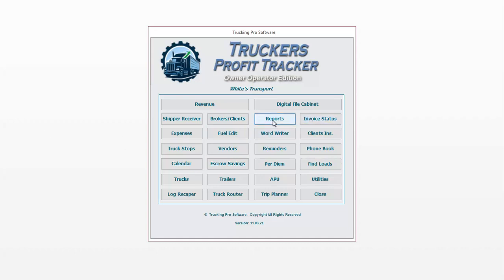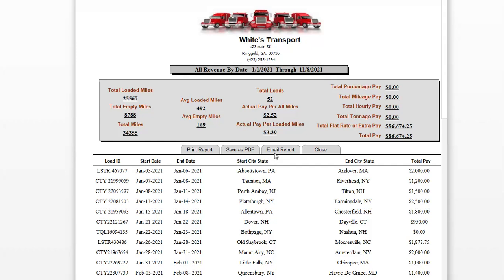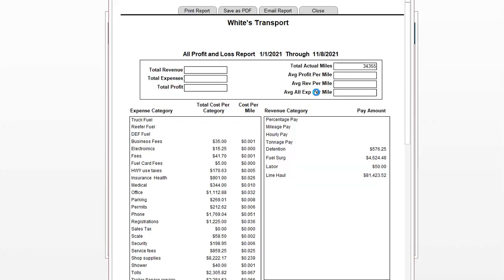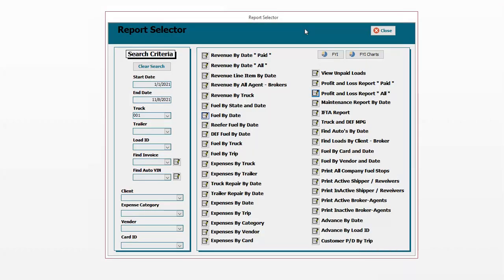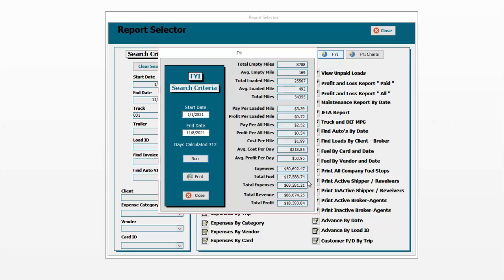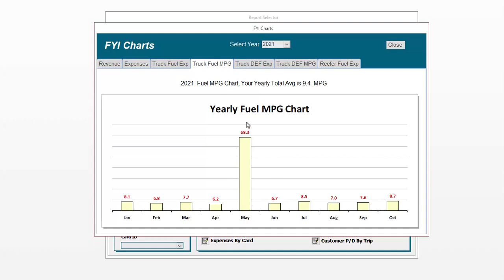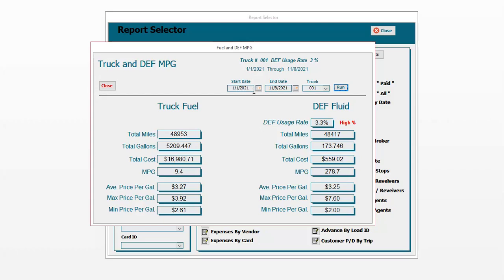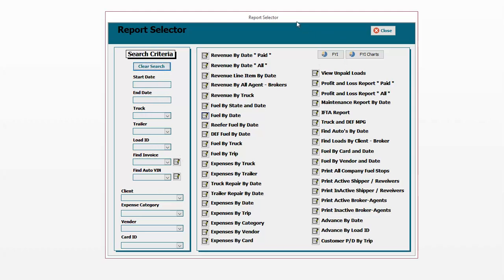20. Business Reports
Business Reports